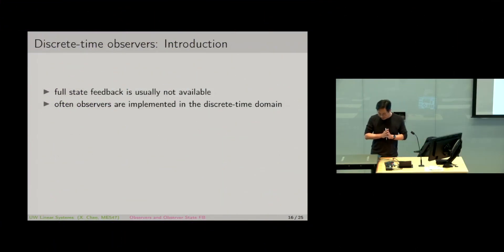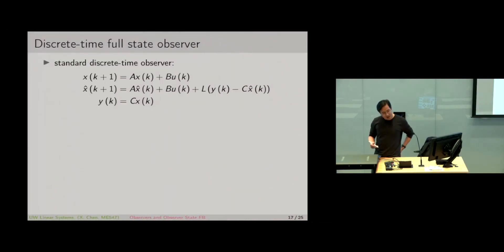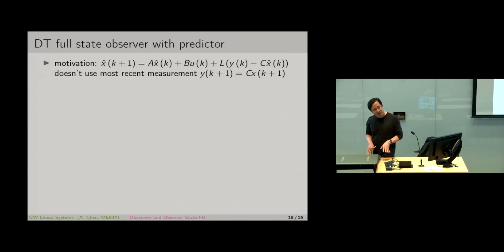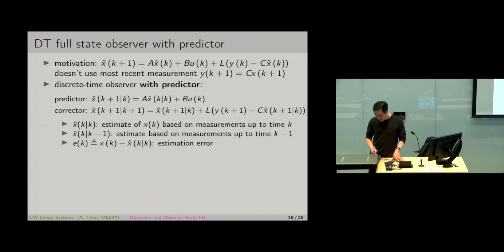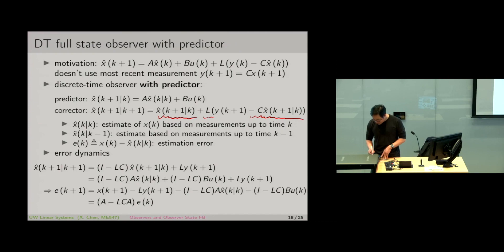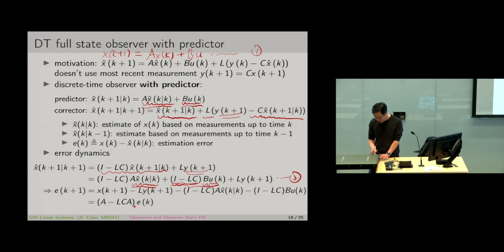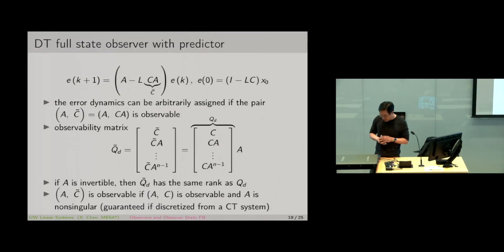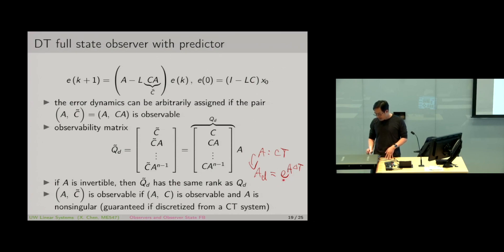Linear Systems: 21.5 - discrete-time observer design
UW MEB 547 Linear Systems